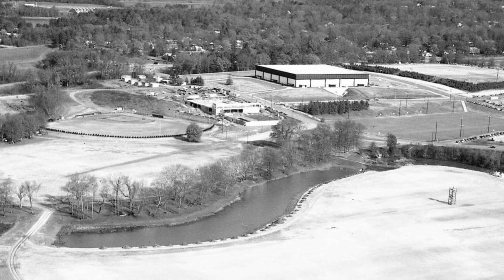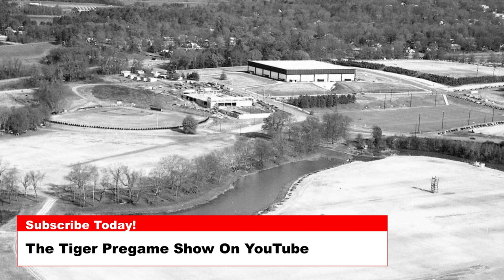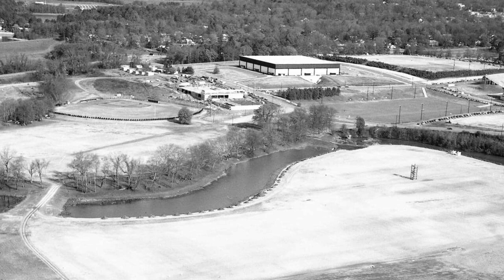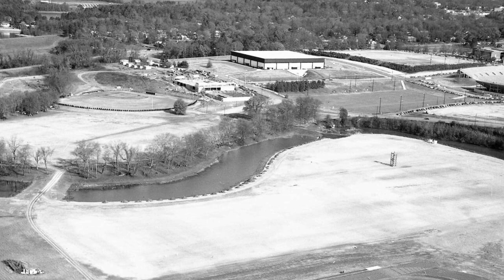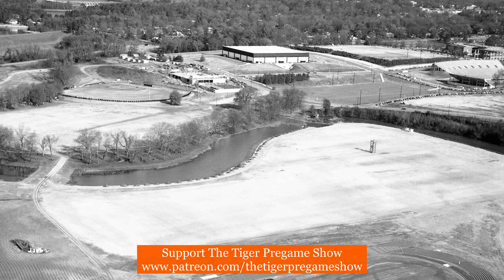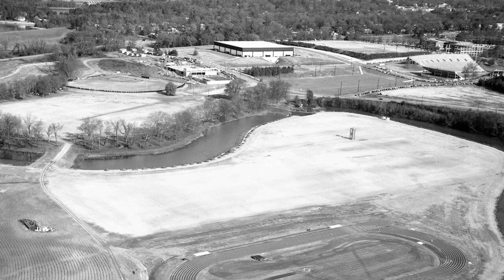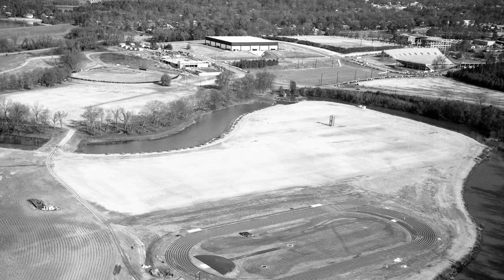May 30 Clemson Historic Picture Of The Day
Today’s photo is from 1972 and shows a wide view of the Clemson athletic complex.  You can note that Tiger Field is in its infancy at this time.  Built just 2 years prior to this photo being taken, you can see that there are permanent stands yet and you can note the construction of Jervey Athletic Center is taking shape.  You can also note that Lot 5 is not a parking lot in this photo, instead it was a grass intramural field.